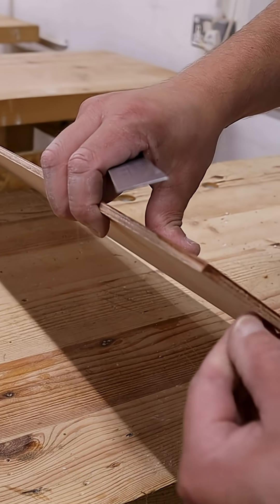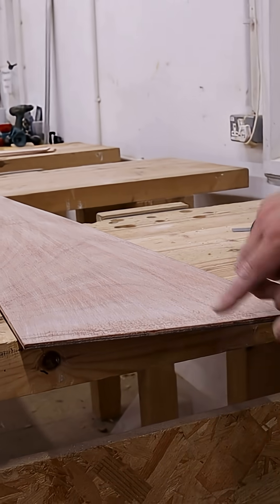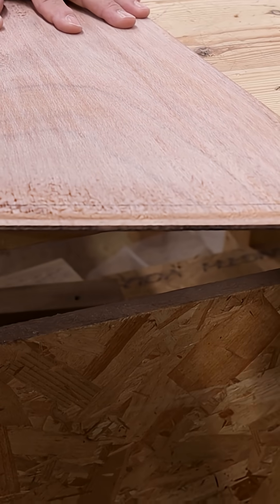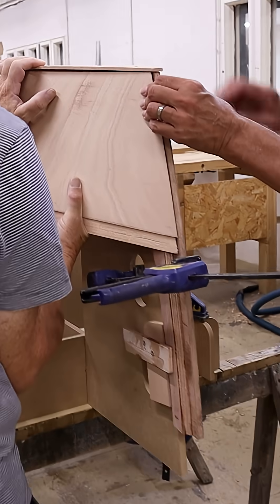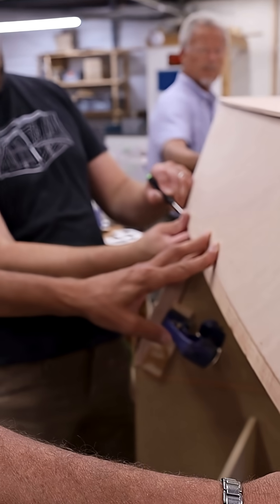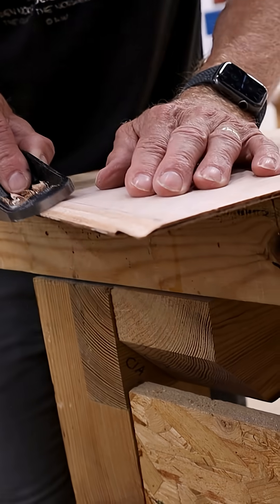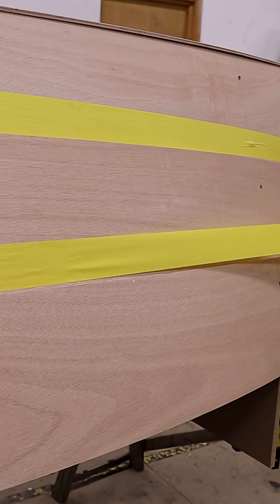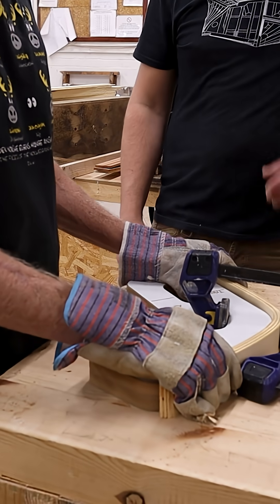Assembling The Hull | Day 3 Skiff Building Course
On day 3 we got the hull assembled, we started out by sanding the components that we coated yesterday. Then we got everything trimmed, bevels cut on the ends of the planks and got them installed with a full dry fit of the hull. We also managed to finish up with a little test run of some steam bending for the laminated knees that we will make later on in the week.

If you would like to join us on this course next year then take a look here for more information there are limited spaces available to be sure to book early!